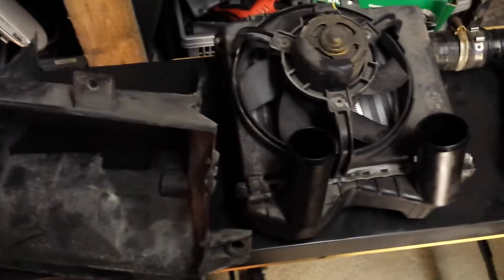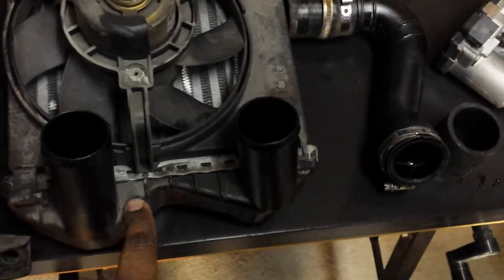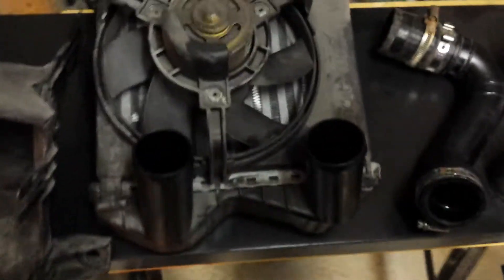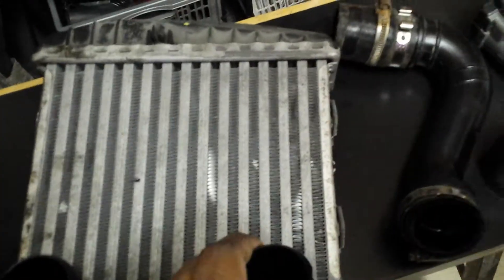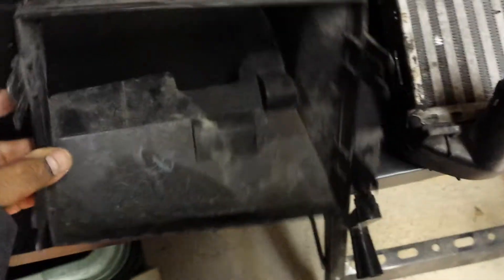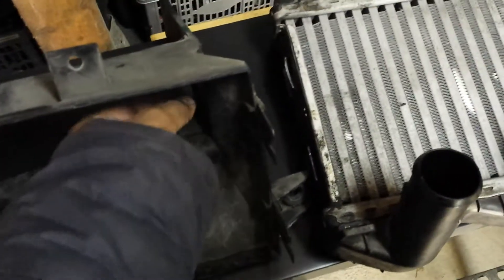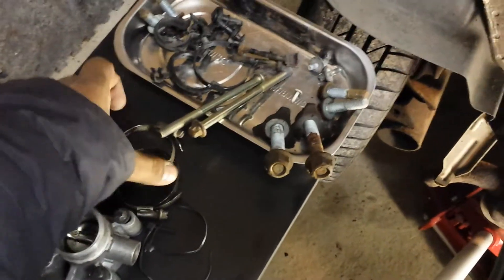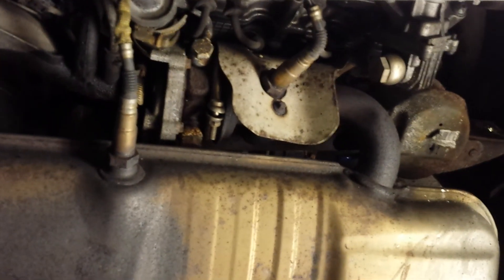Smart Fortwo 450 Starter motor replacement and lowering the Engine Part 3